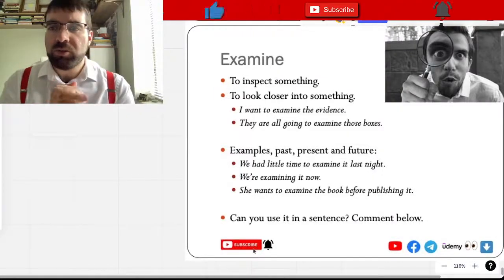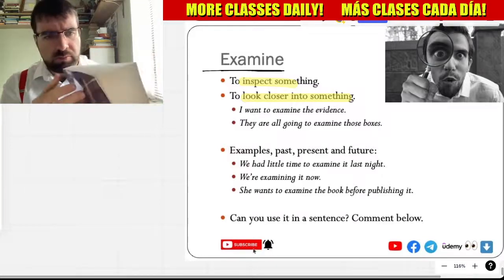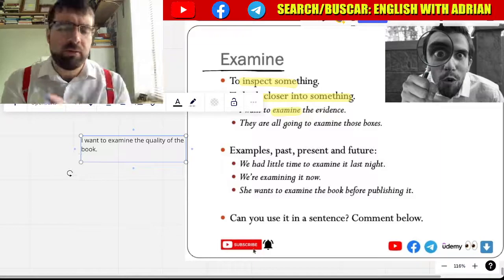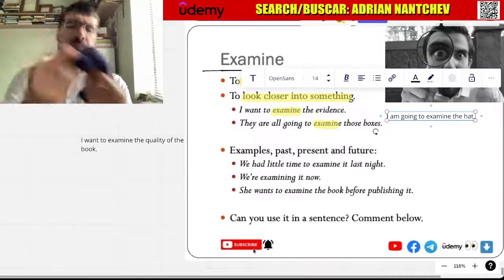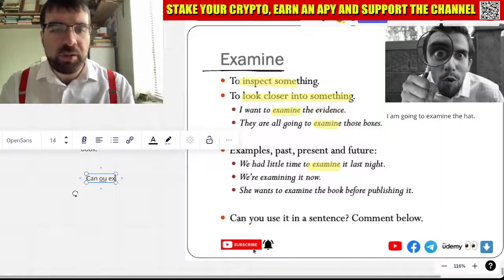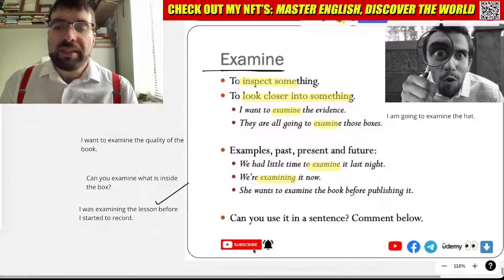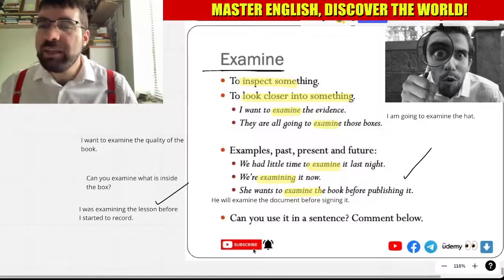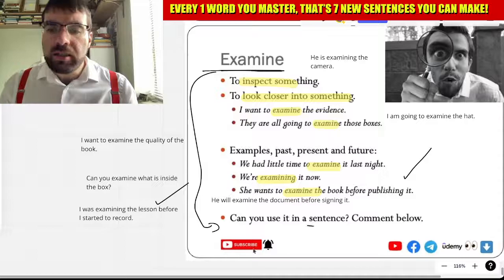'Examine' in English, Tuesday Verbs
To inspect something.
To look closer into something.
I want to examine the evidence.
They are all going to examine those boxes.

Examples, past, present and future:
We had little time to examine it last night.
We’re examining it now.
She wants to examine the book before publishing it.